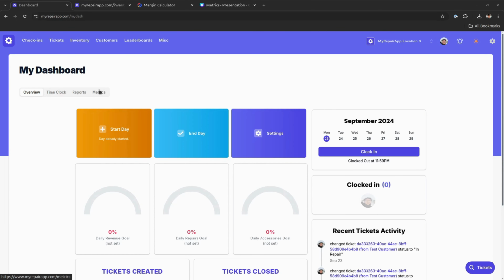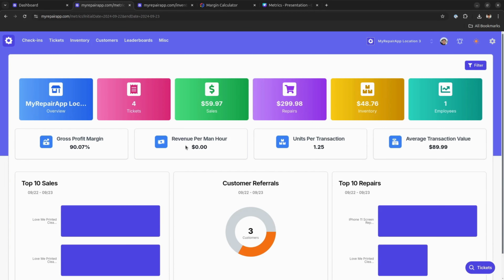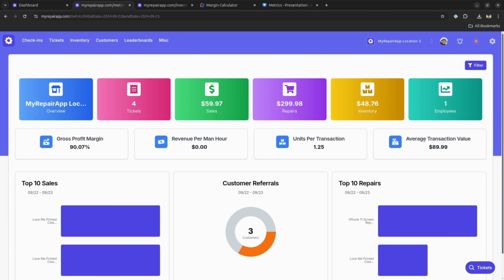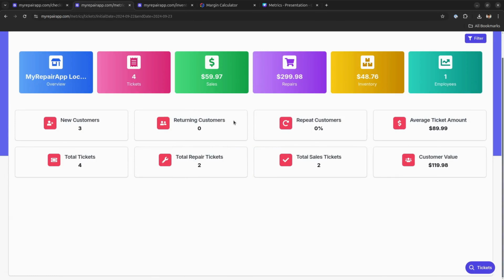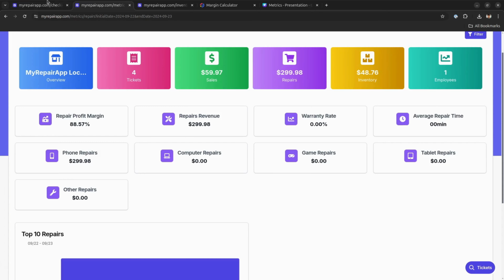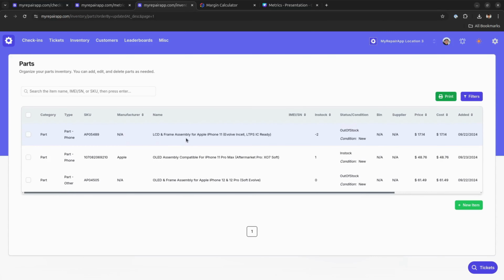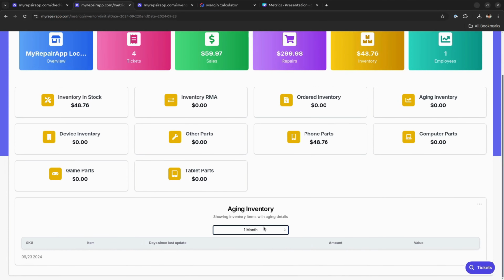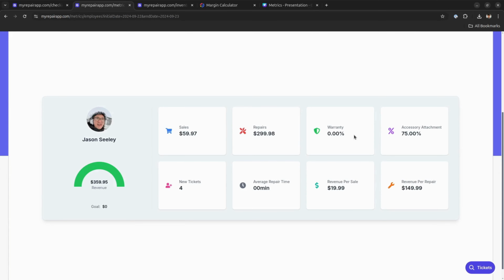How to Use Metrics to Improve Your Business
Using MyRepairApp metrics to improve your busines